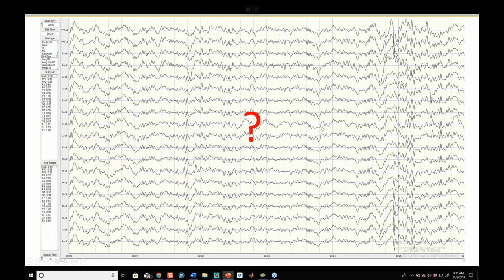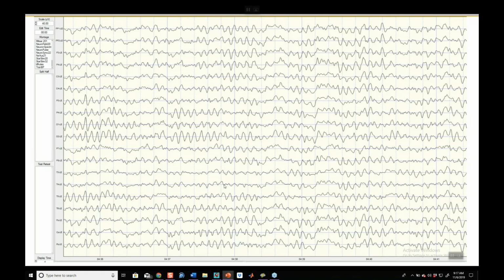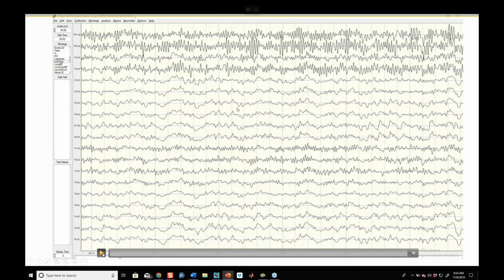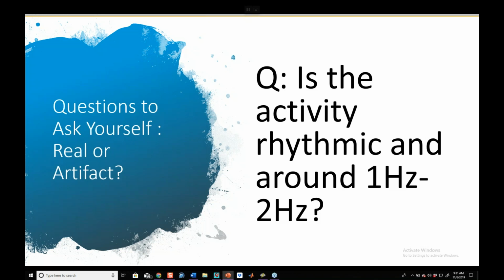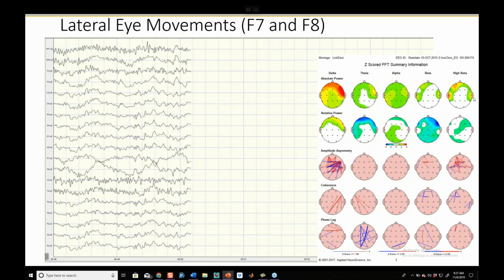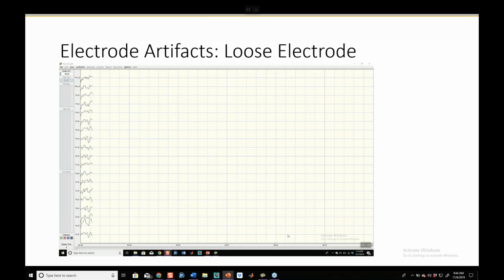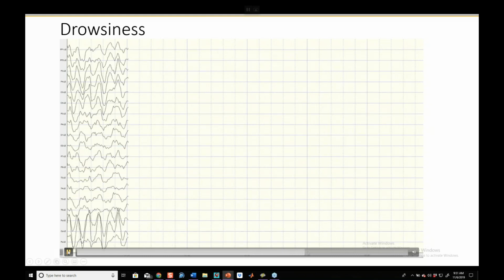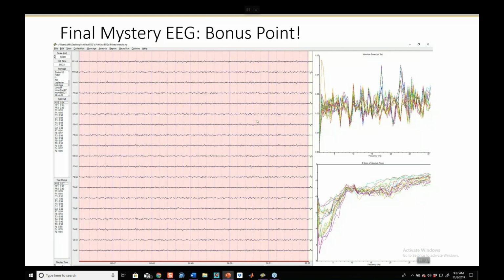Tiff Thompson - The Artform of Artifacting